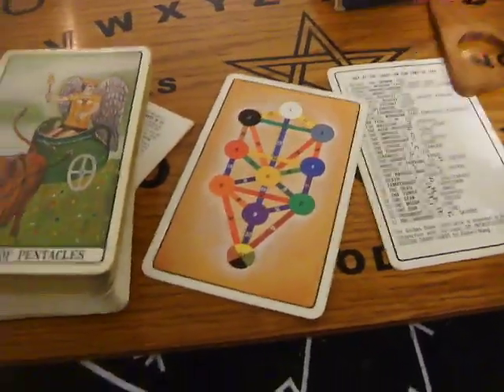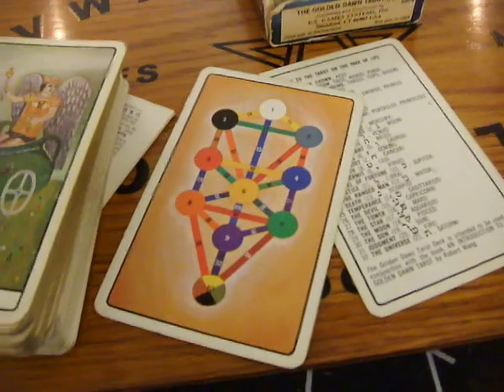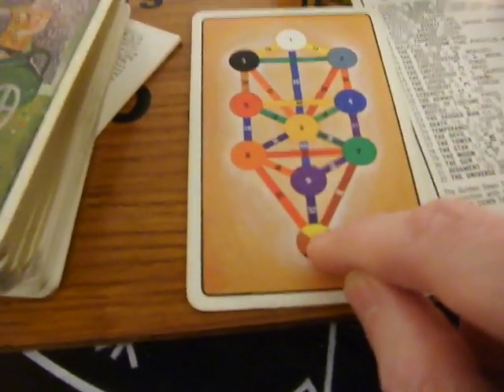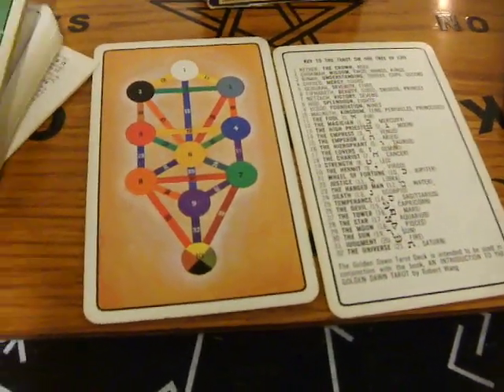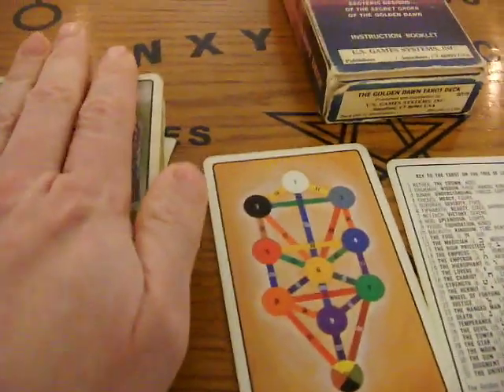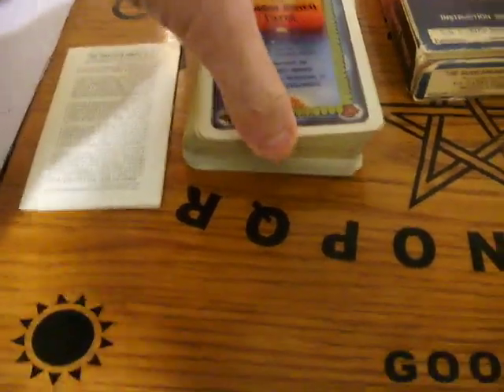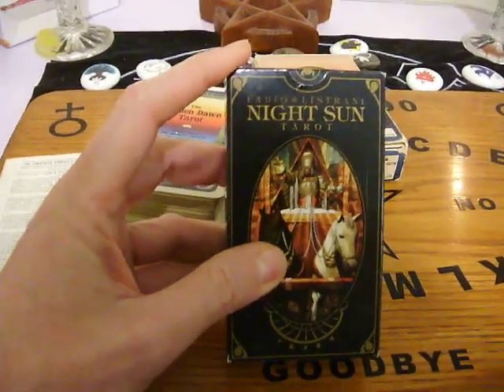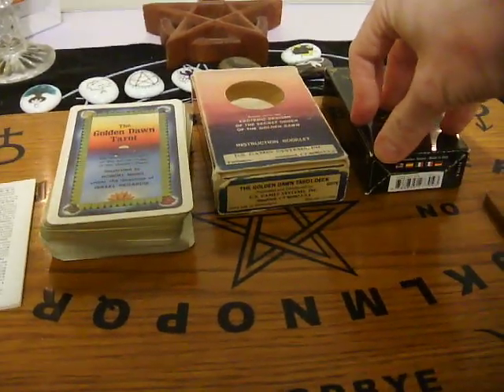How does psychic reading work?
The views of a professional tarot reader